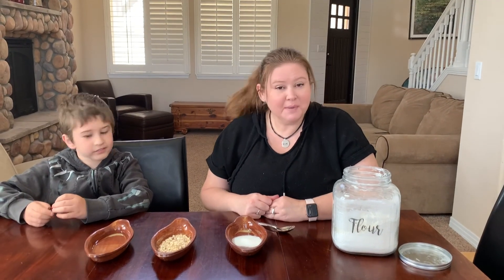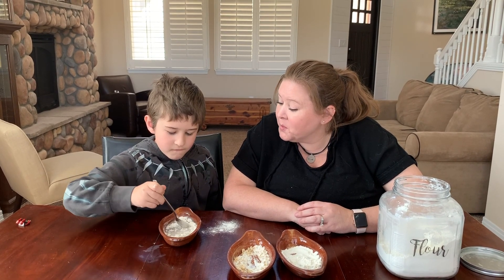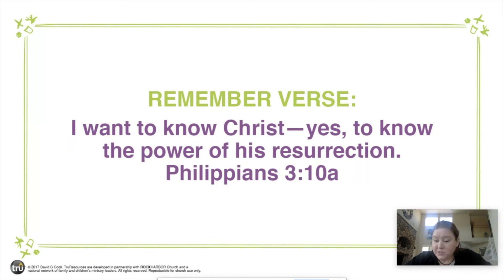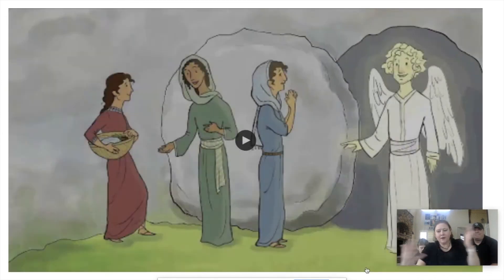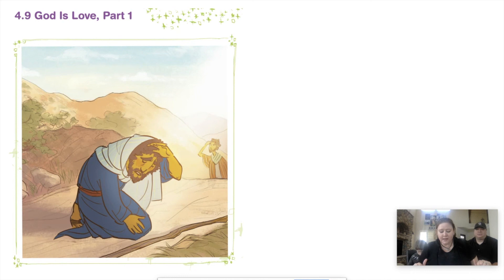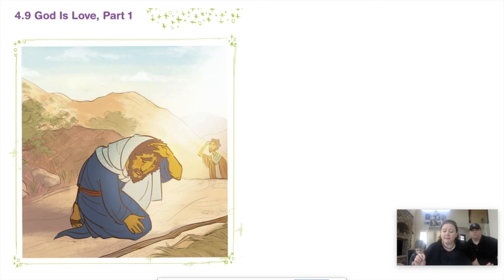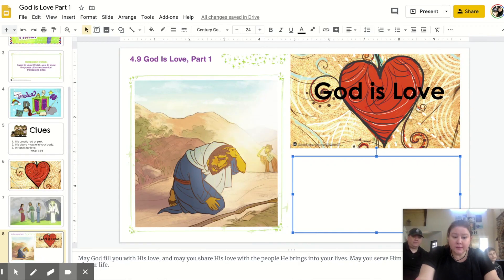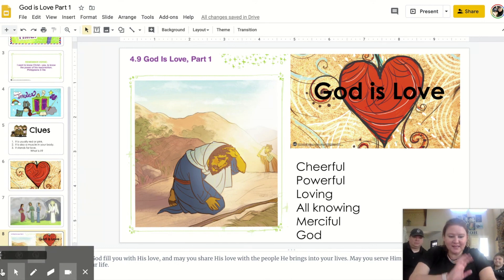God is Love Part 1